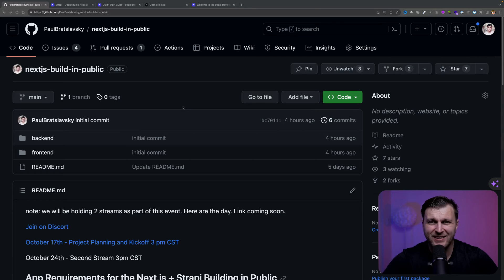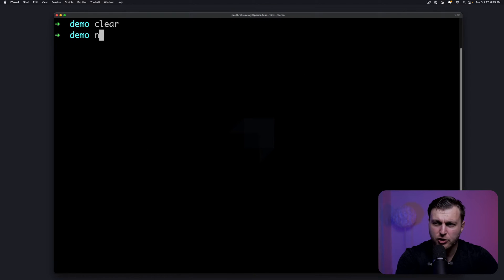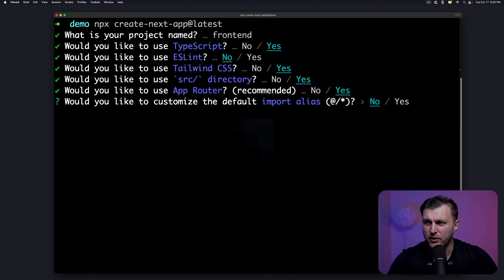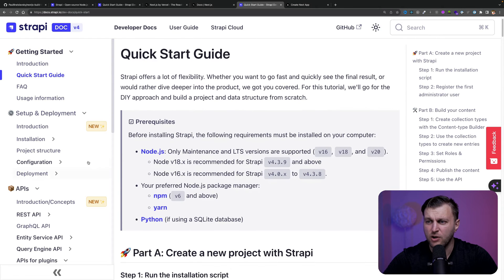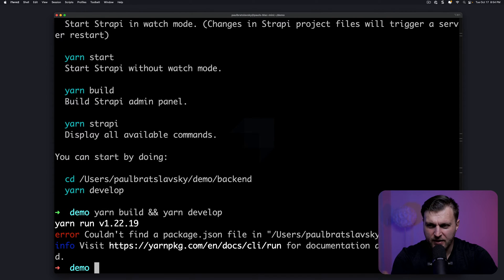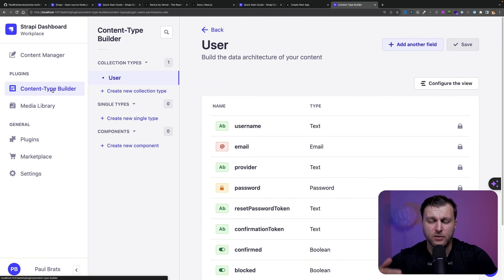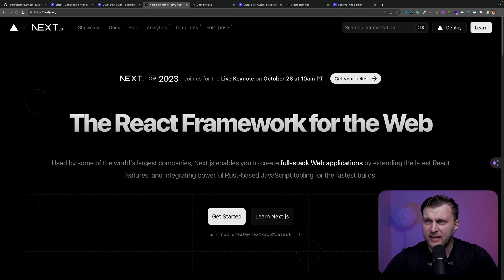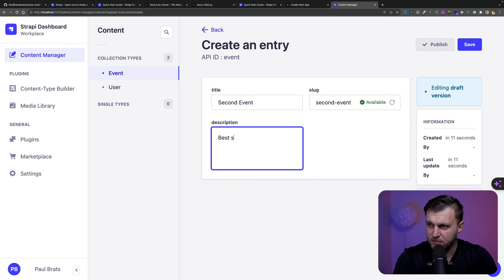Next 13 Tutorial For Beginners with Strapi Part 1: learn web development by building projects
Next 13 Tutorial For Beginners with Strapi Part 1: learn web development by building projects Checkout intro stream

In this video, we will start a new series called "Build Real Websites in Public. The goal is to encourage new web development beginners to break out of "tutorial hell."

But this may seem intimidating, especially when you are just learning to code as a beginner.

So, the goal is to start public projects and invite the community to participate.

It can be a great way to start your first web development portfolio project.

In this video, we will set up Next JS 13 and Strapi. These are the technologies that we will be using to build an event management app.

We will cover topics such as authentication, full crud functionality, and how to secure our app with policies while building our app with the most popular framework and headless CMS.

You will learn React, Javascript, Typescript, and Tailwind. It will be a lot of fun. So start the repo to participate.

We will build real websites using the Strapi headless CMS in this series.

As always, thank you for checking out the channel.  I know there are a lot of excellent media out here, so thank you for choosing ours.